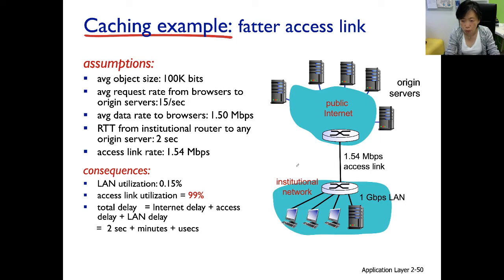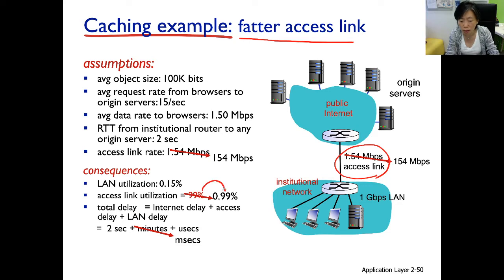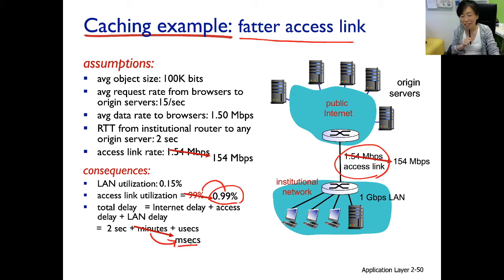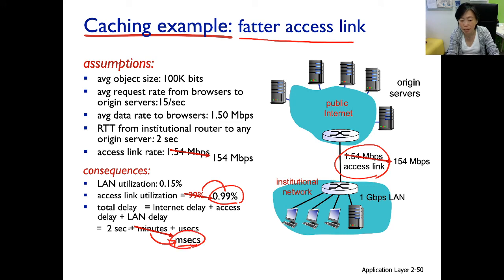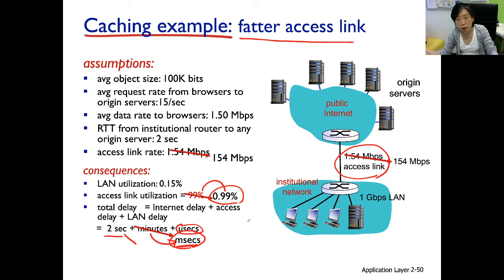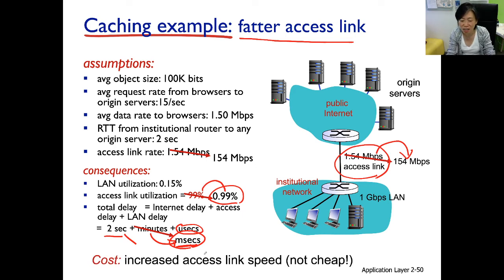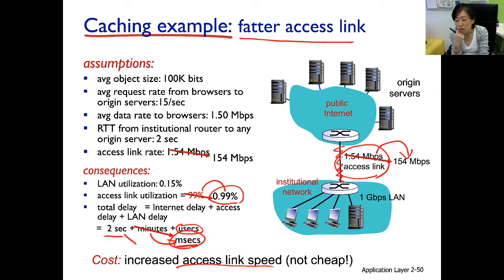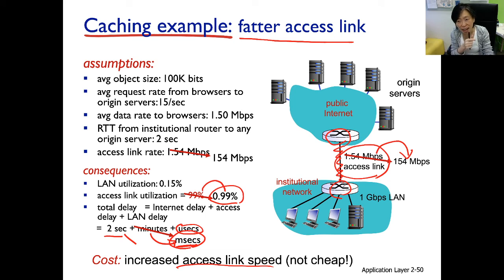ch22 ep#13 Why Web Cache by Example II